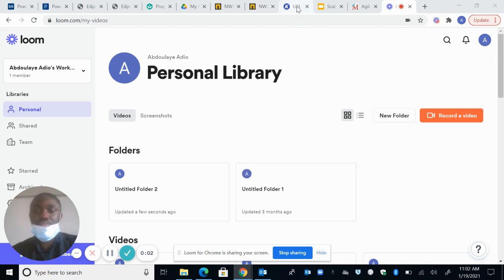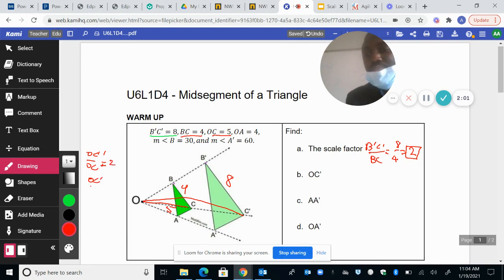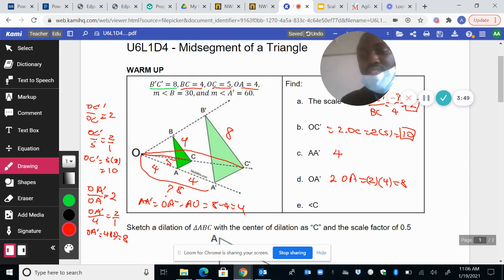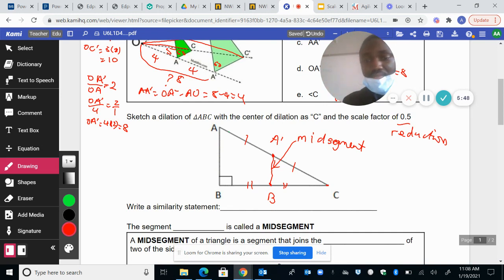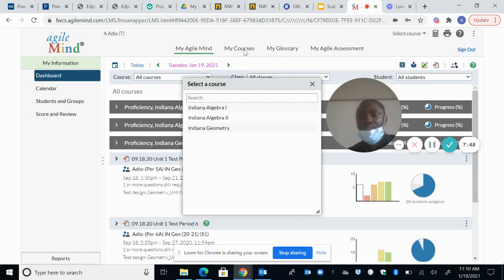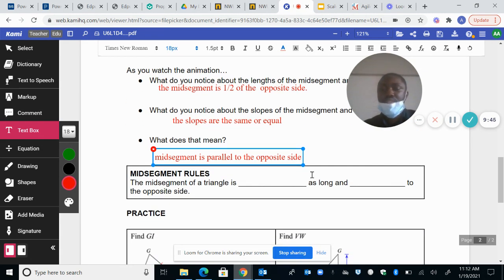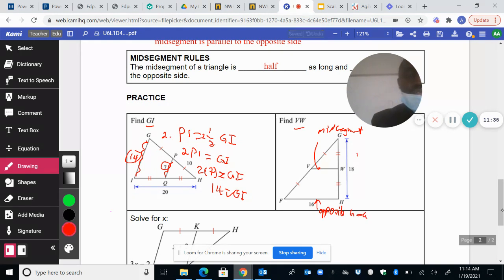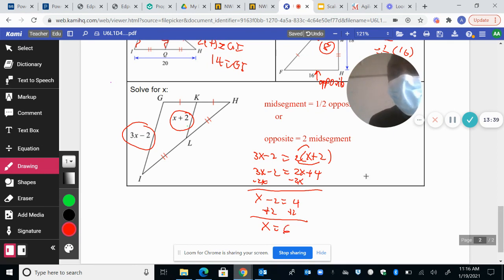midsegment 6 1 4